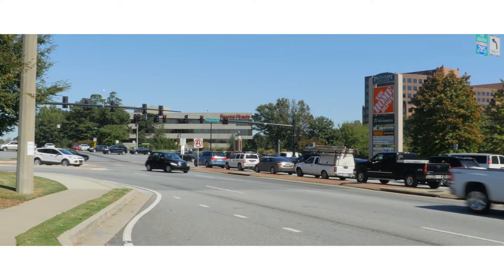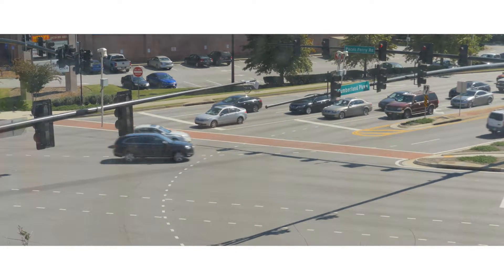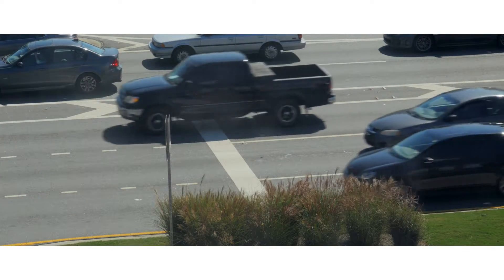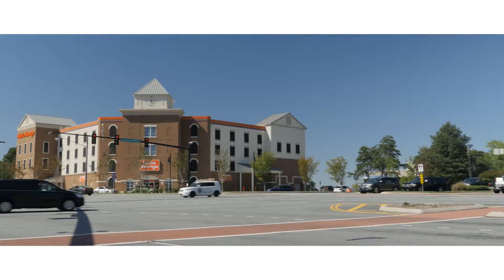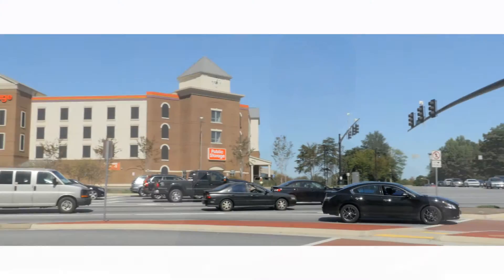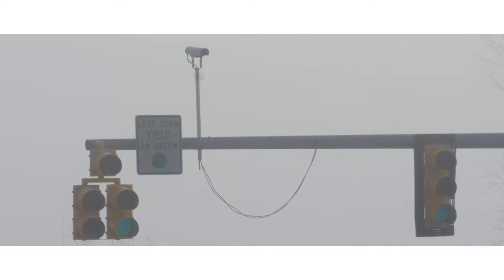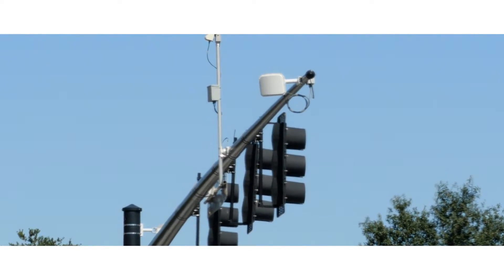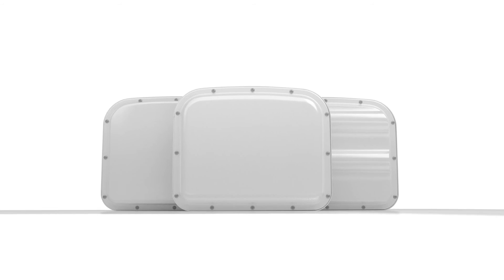Cobb County, GA Matrix Case Study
See how SmartSensor Matrix radar traffic sensors transformed a problematic intersection into an intelligent intersection.